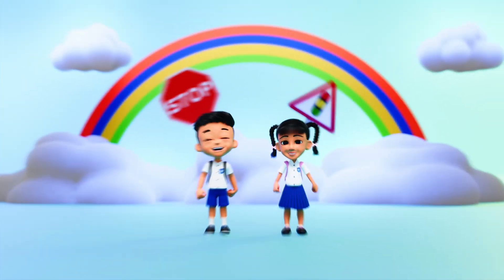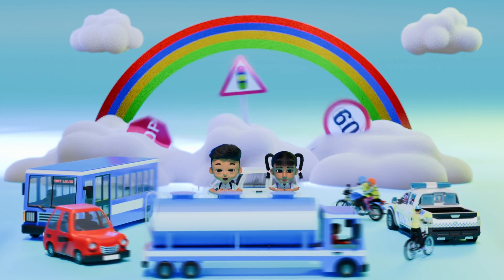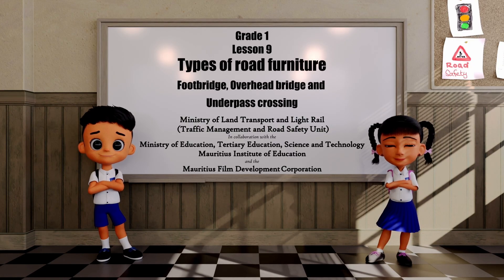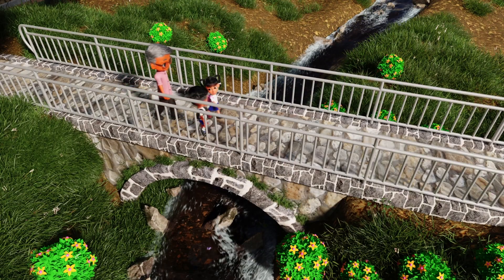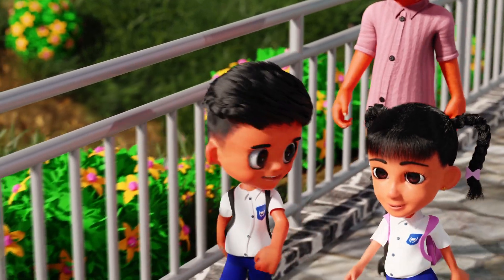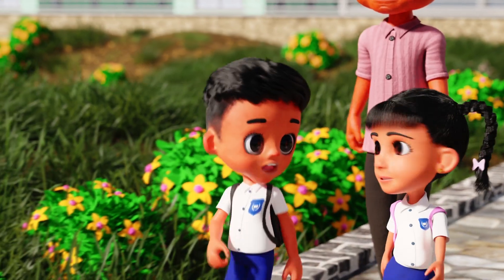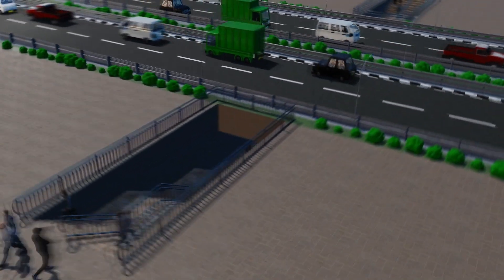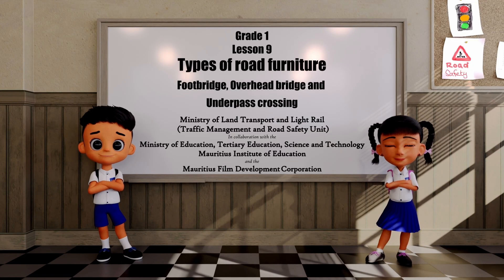GRADE 1 LESSON 9 Types of road furniture – bridges ENG